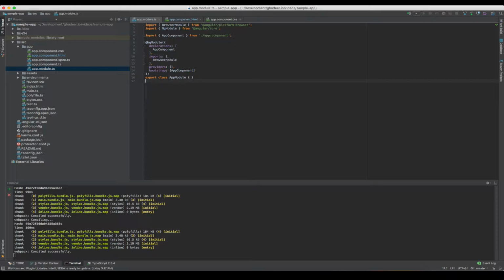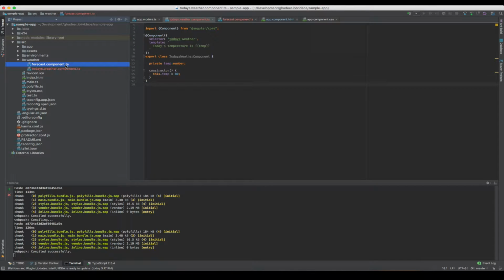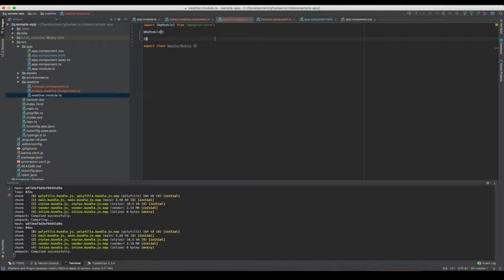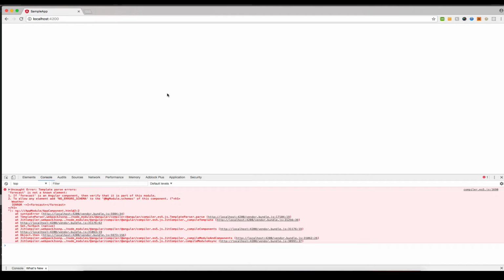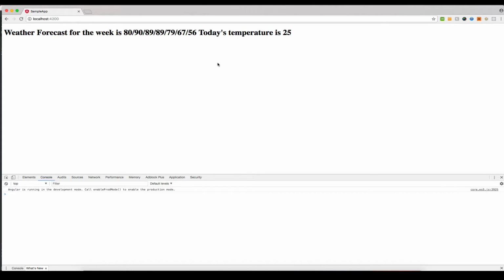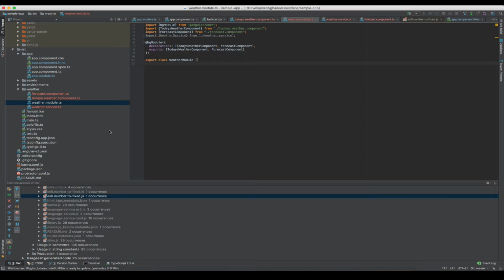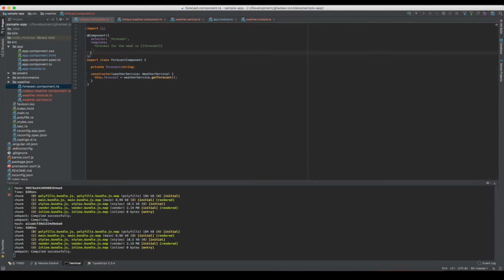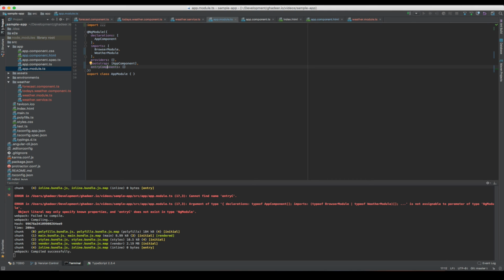Angular 4 Modules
An introduction to Angular 4 Modules